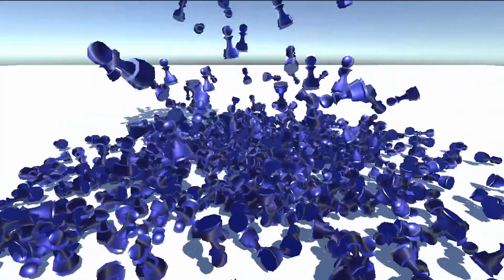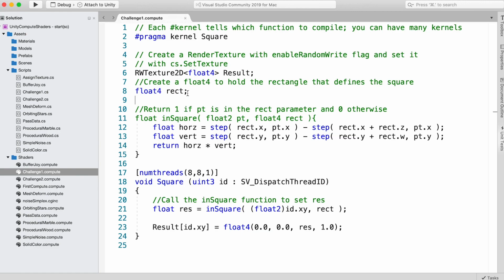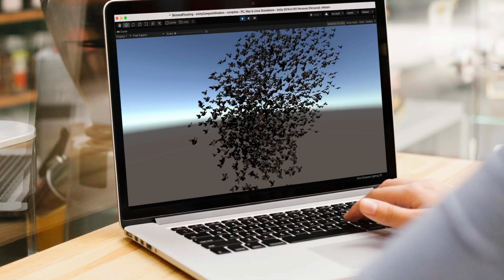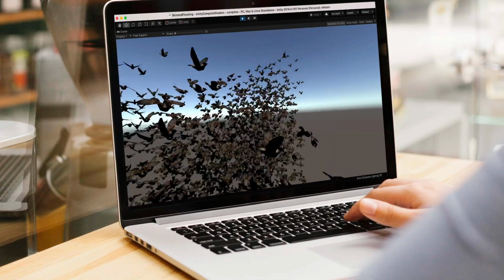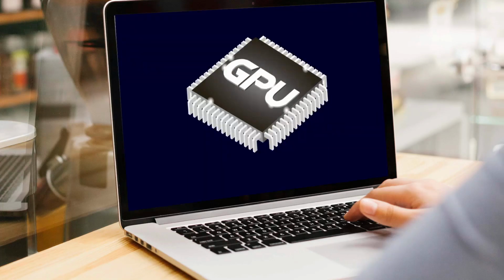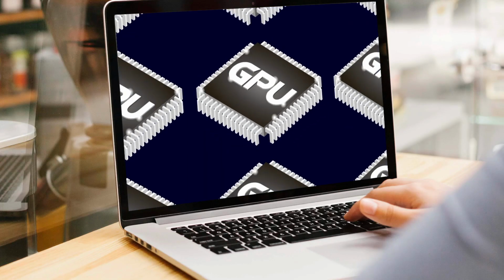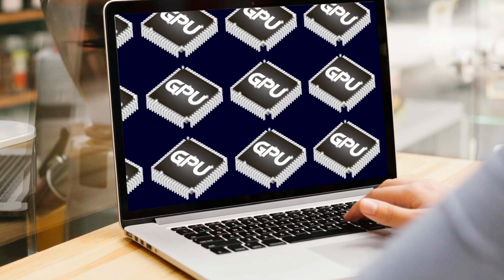Learn to Create Compute Shaders in Unity [PROMO]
A Holistic3D course.